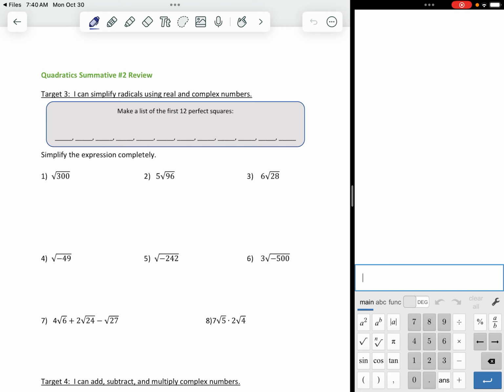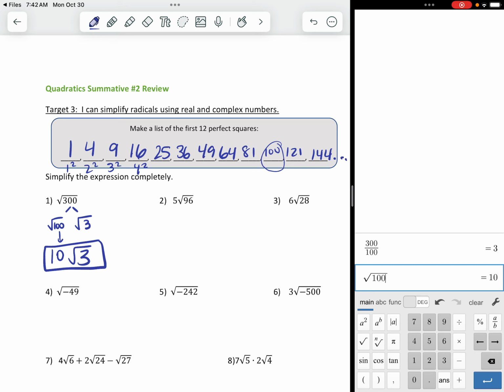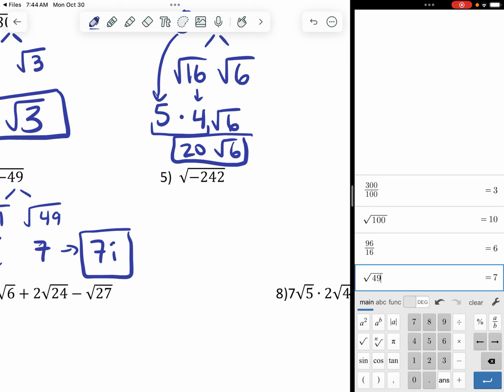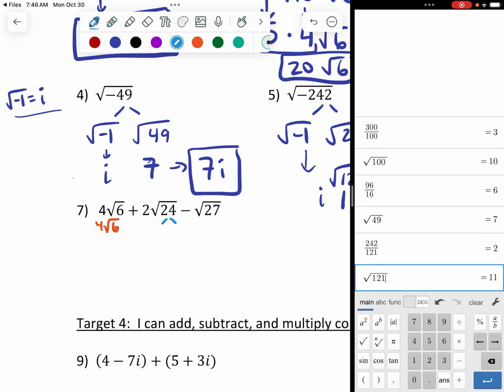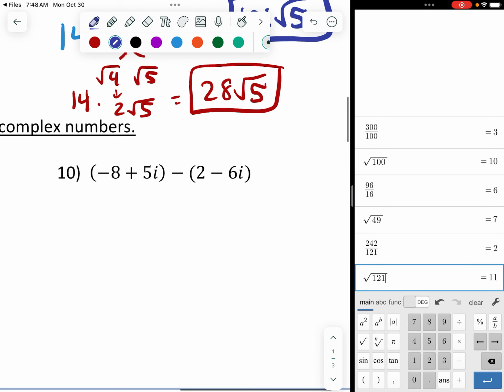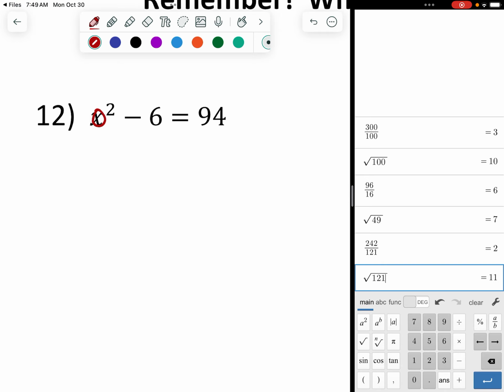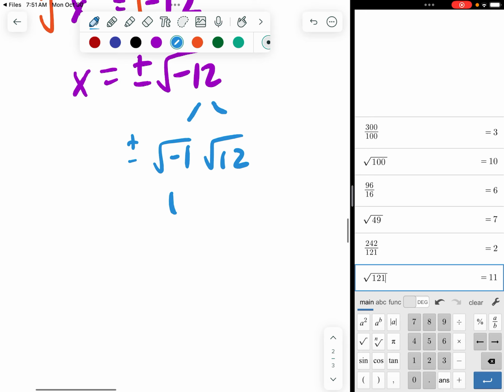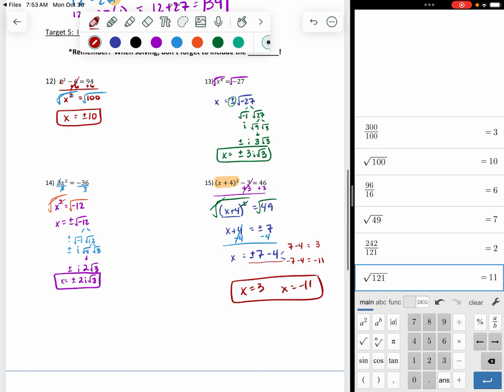U4A Summative #2 Remediation